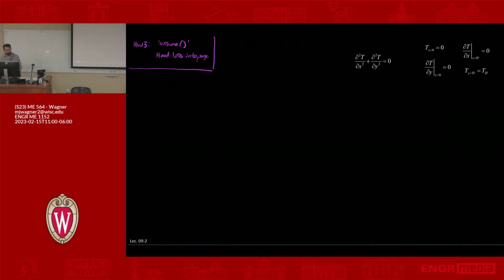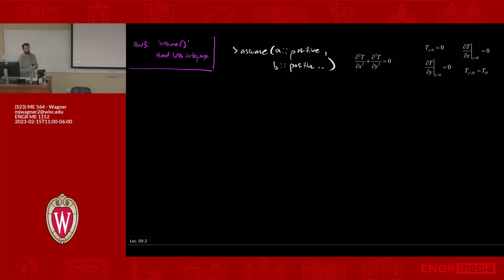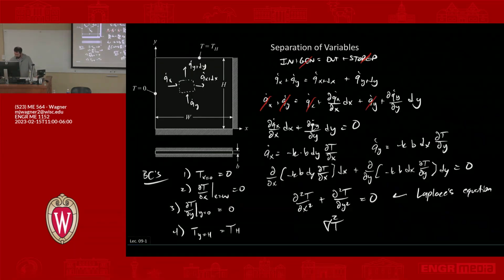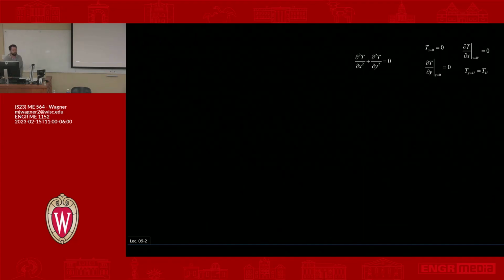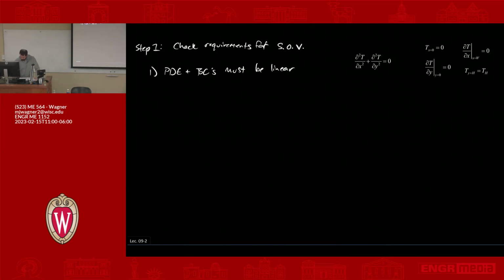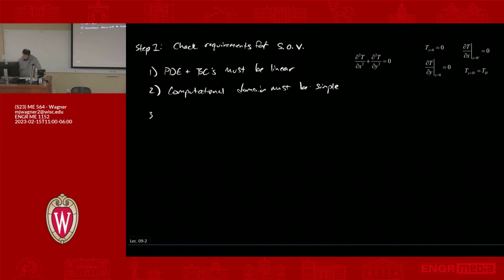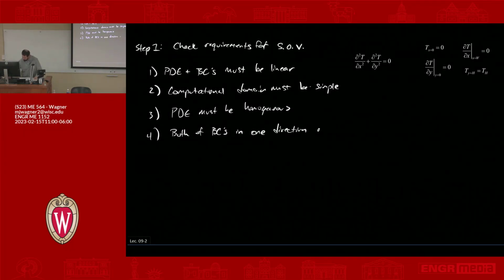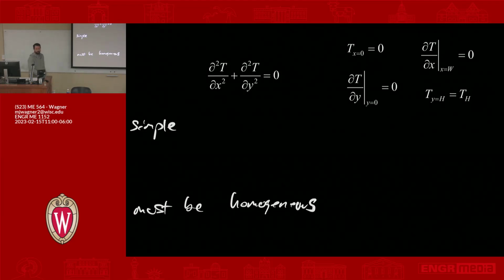ME564 (S23): Lecture 10.1